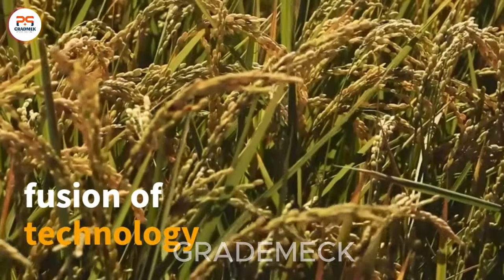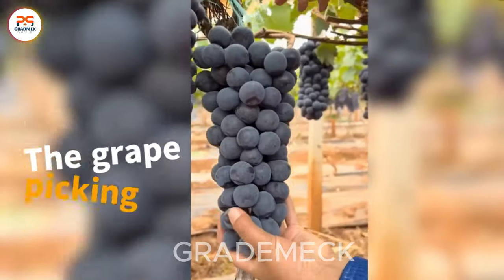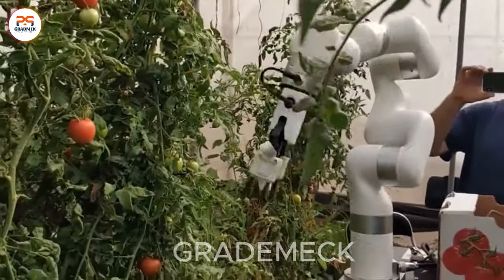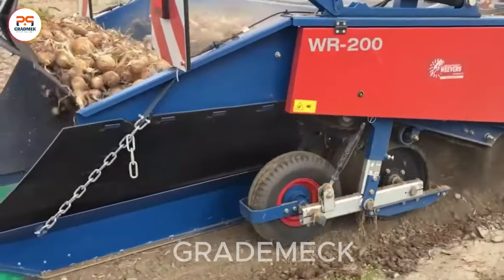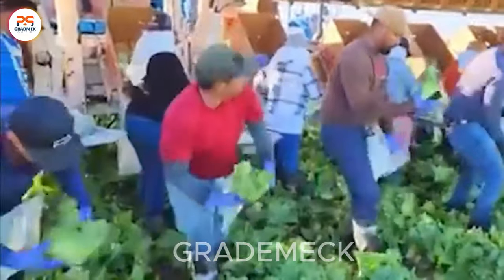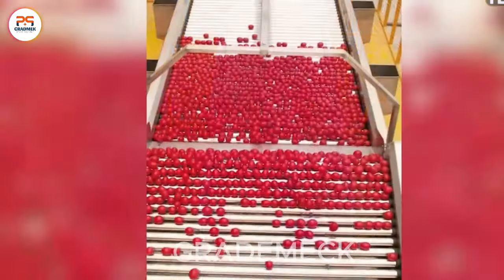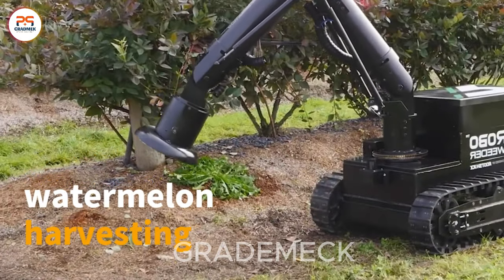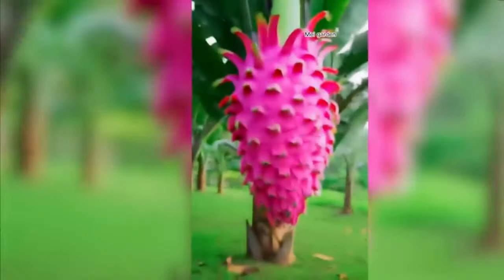The Most Modern Agriculture Machines That Are At Another Level ▶5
Get ready to be amazed by cutting-edge innovations in agriculture machinery that will blow your mind! From groundbreaking life hacks to revolutionary gadgets and ingenious machines, we've got it all covered. Discover super satisfying tips and tricks for getting tasks done with skill and precision. Witness awe-inspiring tools and inventive creations that will leave you mesmerized. Say goodbye to traditional handyman woes with our creative DIY ideas. Whether it's woodworking projects or construction jobs, we showcase workers operating at an unparalleled level of expertise.

00:00 intro
00:27 plow
00:58 Combine harvester
01:50 Watermelon ASMR
Harvest Cabbage
02:02 harvest Potato
04:00 Harvest Cabbage

This Video researched by: Mr. Phillips
Address: 27A Devonia Rd, London N1 8JQ, Royaume-Uni
Birthday
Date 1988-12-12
Age 34 years old